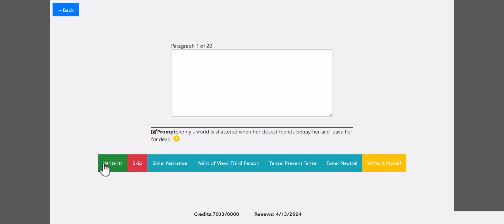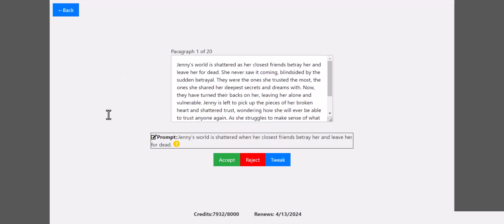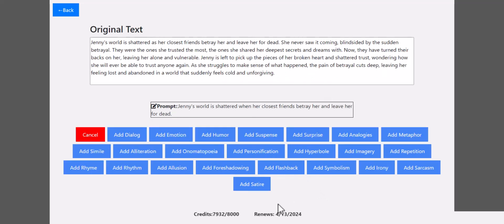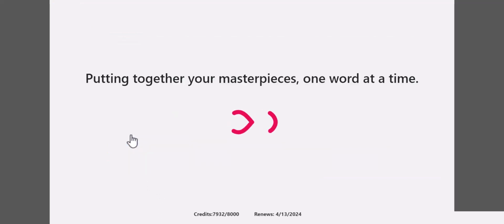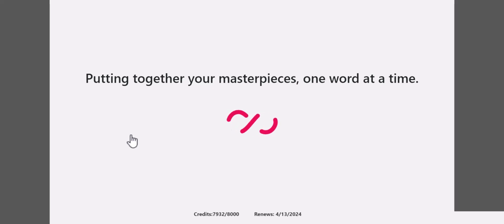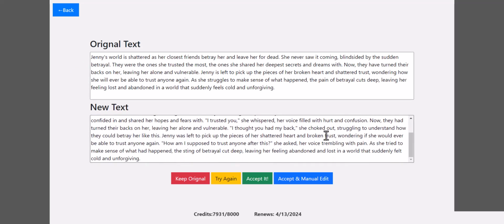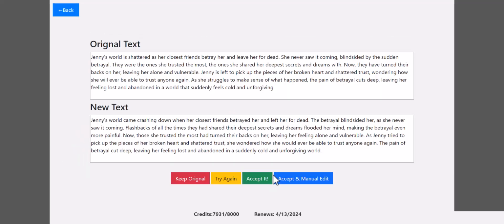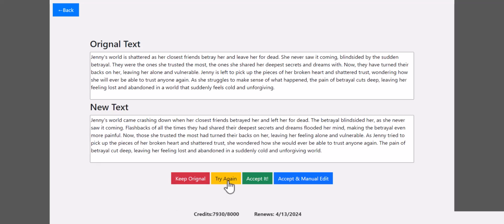AI eBook Writing Software: Enhancement Feature | Part 8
In this video demonstration, we showcase how to utilize the enhancement feature of our Book Blaster Software to elevate your fictional writing to the next level. With this innovative tool, writers can easily enhance their storytelling by adding depth, emotion, extra dialogue, and vivid imagery. By incorporating this feature into your writing process, you can captivate your readers and bring your fictional world to life in a truly immersive and engaging way. Watch as we walk you through the step-by-step process of using this powerful tool to enhance your writing and take your storytelling skills to new heights. Whether you're a seasoned writer looking to add a new dimension to your work or a beginner looking to improve your writing skills, our Book Blaster Software's enhancement feature will surely become an invaluable asset in your creative arsenal.